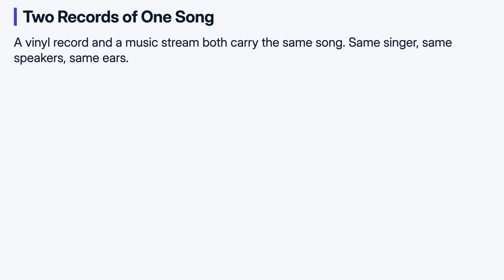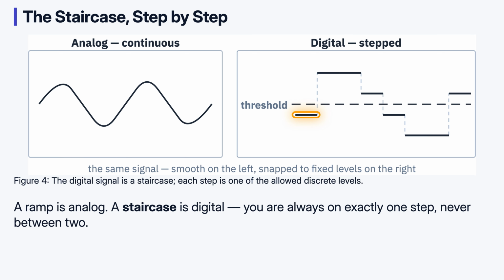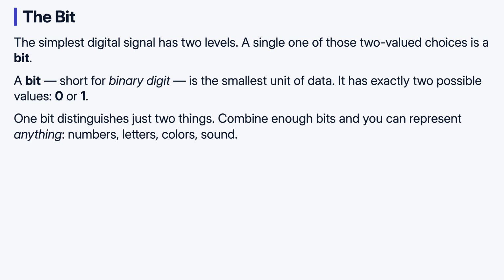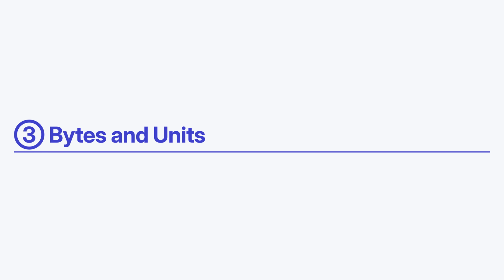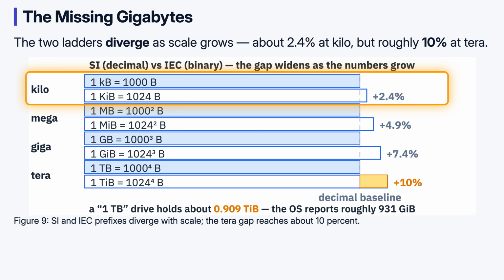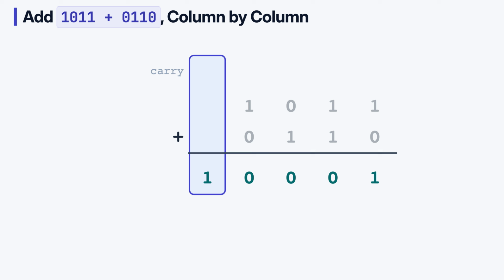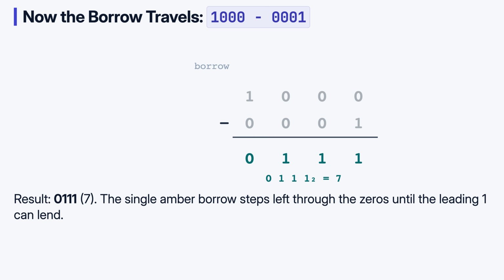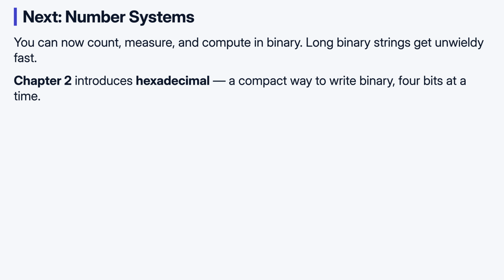1. Why Computers Use Binary — What Is a Bit and a Byte? | Binary Basics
A vinyl record and a phone stream can play the very same song. Same singer, same speakers, same ears. But they store that song in completely different ways, and that one difference is why every modern computer is digital.

This is Chapter 1 of Bits, Numbers, Information. We start from the very bottom: what a bit is, and how two symbols can measure and compute anything.

What you'll learn:
• What analog and digital signals really are, and the three reasons digital won — noise immunity, perfect copying, and logic
• What a bit is, why each place value is a power of two, and how to convert binary to decimal column by column
• How bits group into nibbles, bytes, and words — and why a "500 GB" drive seems to be missing space (SI powers of 1000 vs. IEC powers of 1024)
• How to add, subtract, and multiply in binary by hand, with carries and borrows moving column by column

Chapters:
0:00 Introduction and roadmap
1:38 Analog vs. Digital
6:20 Bits and Binary
9:27 Bytes and Units
13:28 Binary Arithmetic
20:19 Chapter summary